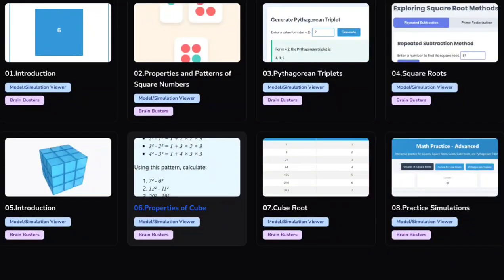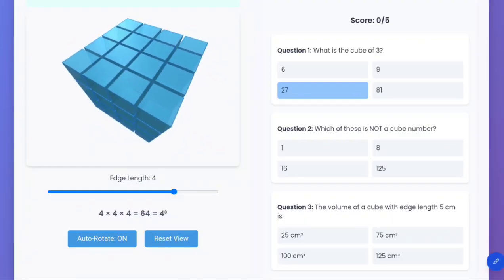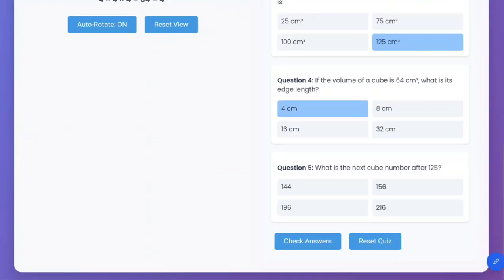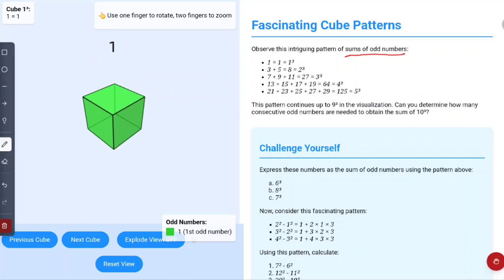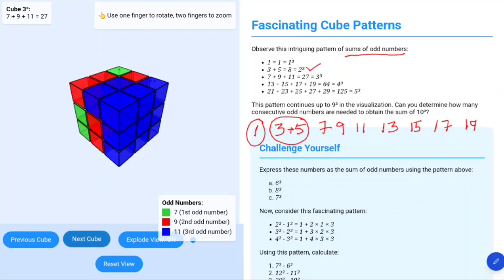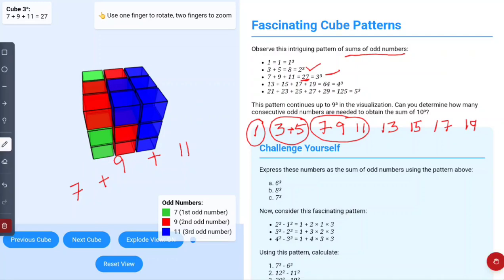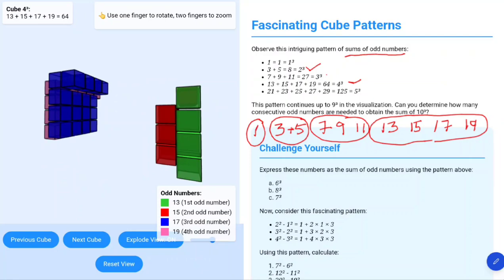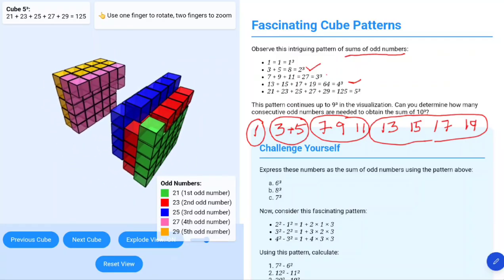Fascinating Math - Cubic Numbers: Odd & Even | Visualization | Interactive Simulations | LearningPad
Understanding the patterns in mathematics can make learning much easier! This video focuses on the cube pattern of odd and even numbers

Discover this fundamental pattern and strengthen your understanding of number properties!